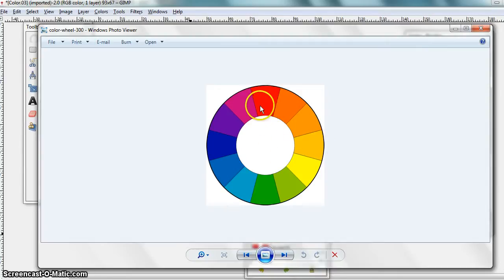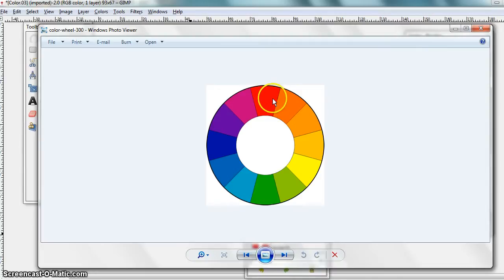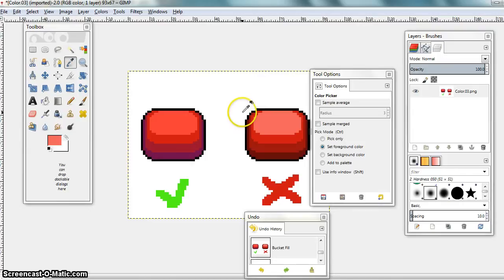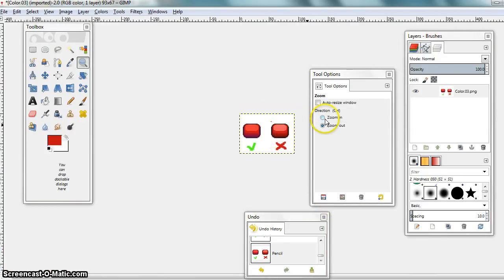Color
This video contains the basics of using color for pixel art. This is a video from my Pixel Art account, JesterTheCat.